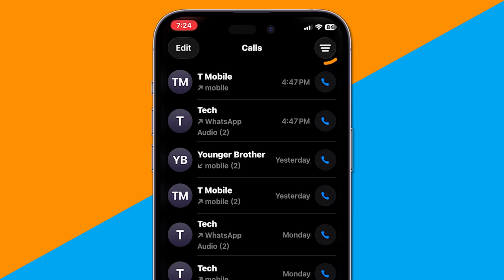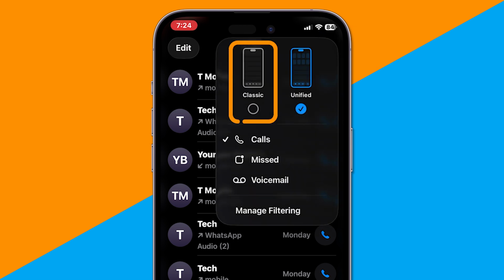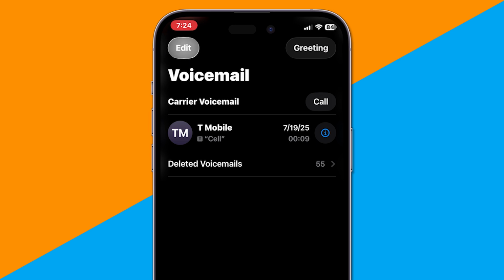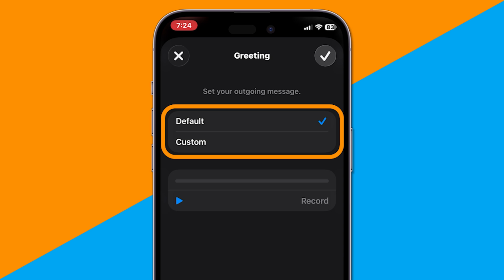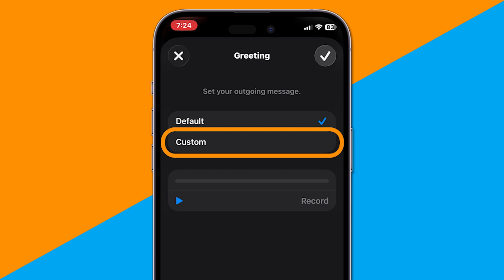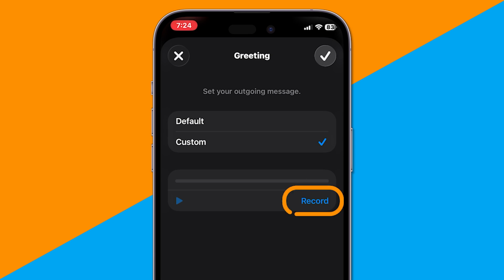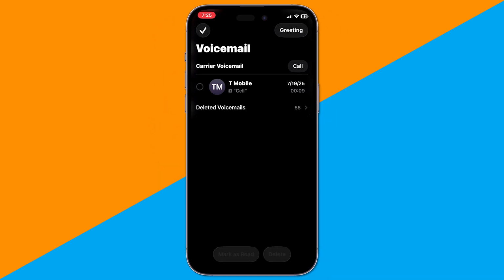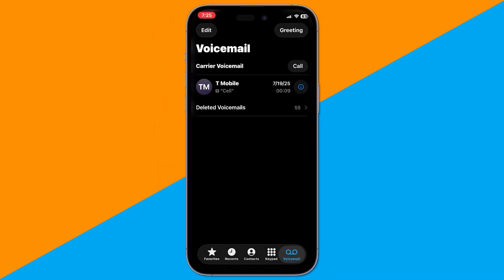How to Set Up Voicemail on iPhone (iOS 26 Step-by-Step Guide)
Just got a new iPhone or updated to iOS 26? This quick tutorial shows you how to set up voicemail on your iPhone so you never miss an important message.

You’ll learn how to:
✔ Set up voicemail for the first time
✔ Create or change your voicemail greeting
✔ Access voicemail messages easily
✔ Fix voicemail not working issues

Works for most carriers and all iPhones running iOS 26.